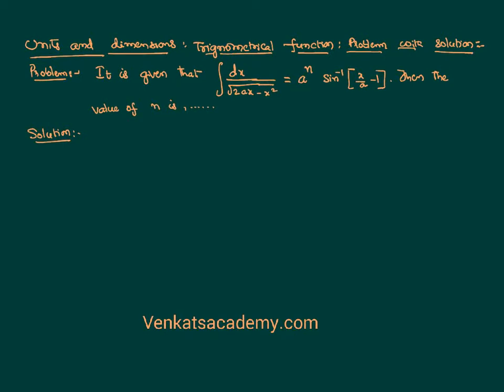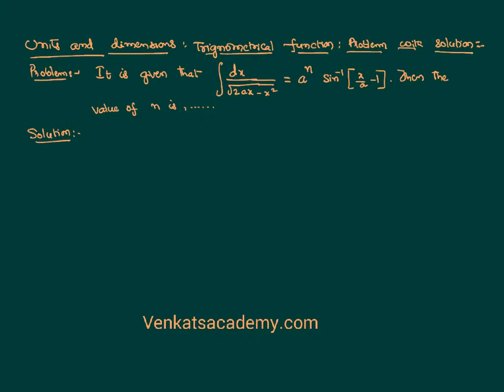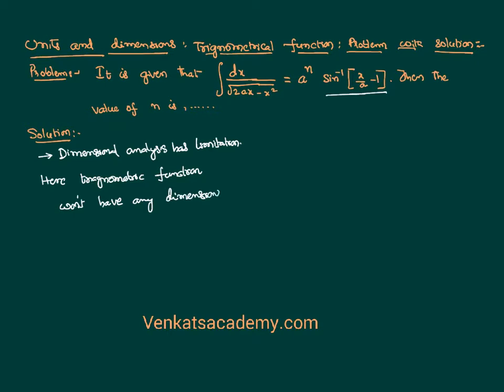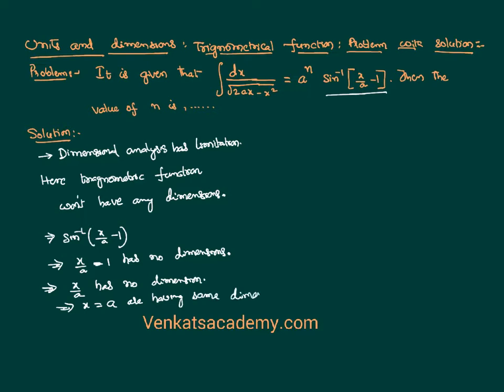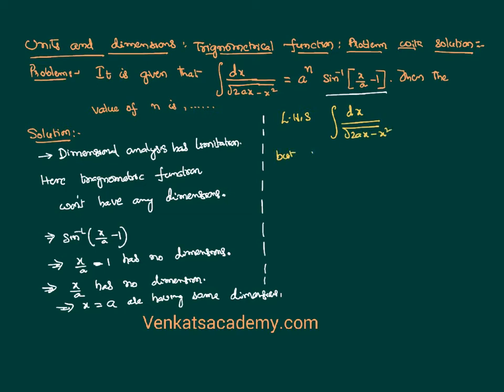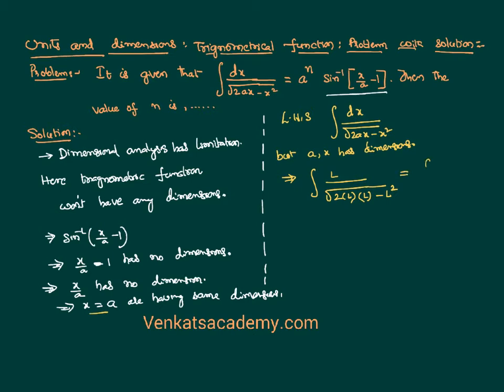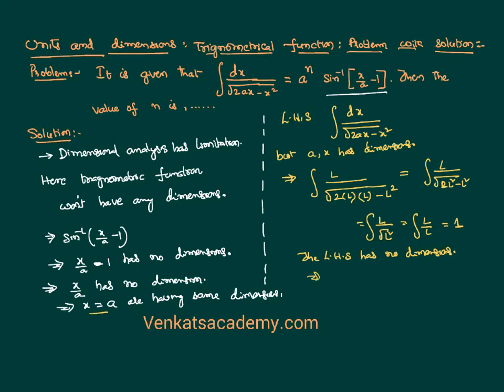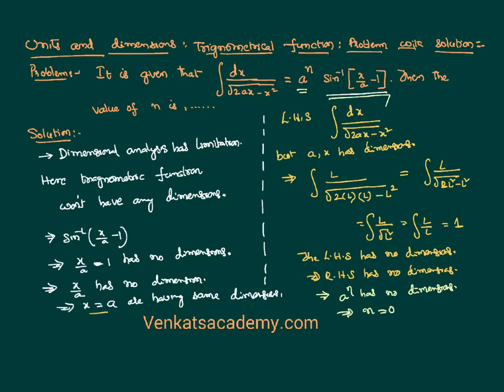Units and Dimensions Problem with Trigonometric Functions for JEE and NEET Physics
Units and Dimensions Problem with Trigonometric Functions JEE and NEET Physics Problem with Solution is presented to you here in this video. Here in this video lesson we are discussing how to handle trigonometric functions using dimensional analysis. A trigonometric function won't be having any dimensional formula.

0:00 the given problem is...
1:00 trignometric function has no dimensions
2:40 getting understanding into given question...